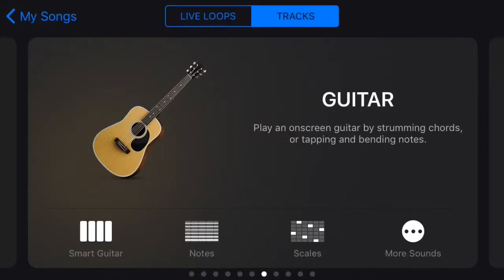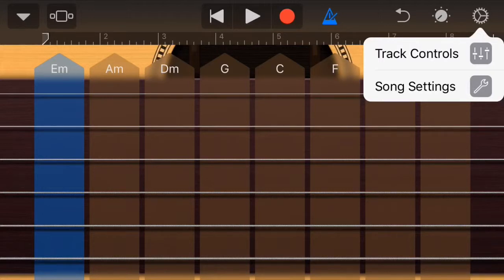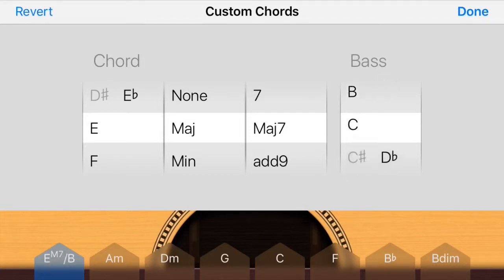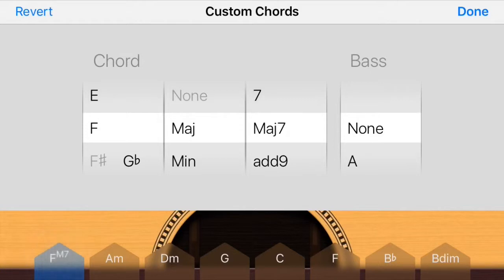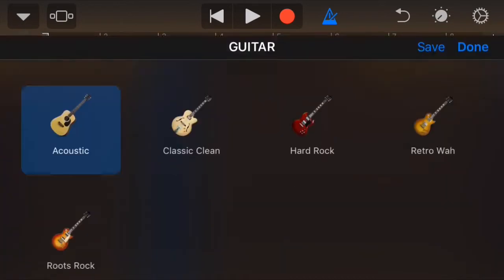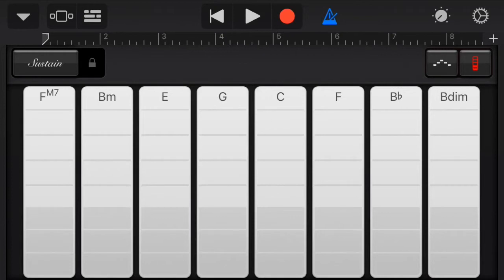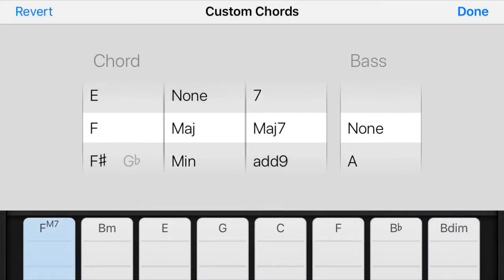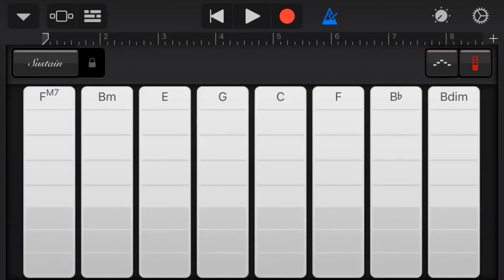How To Change Smart Guitar Chords In GarageBand iOS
This is the basic way to edit chords on smart instruments in GarageBand iOS